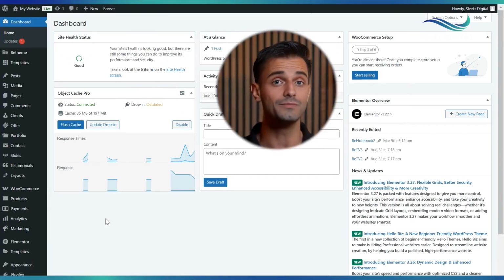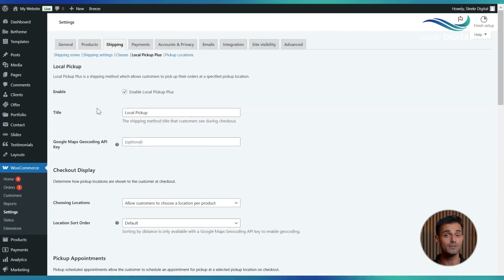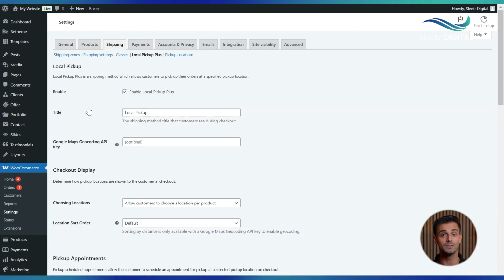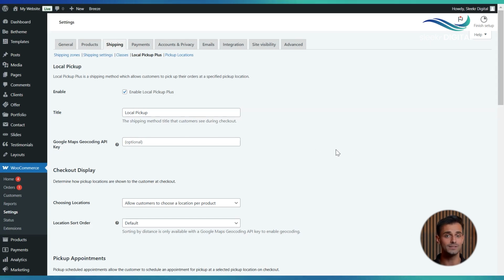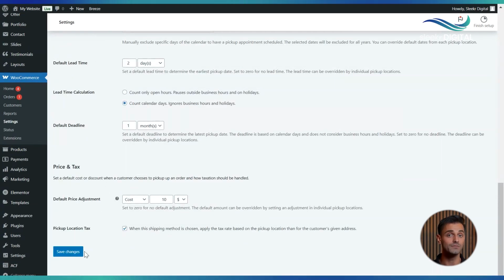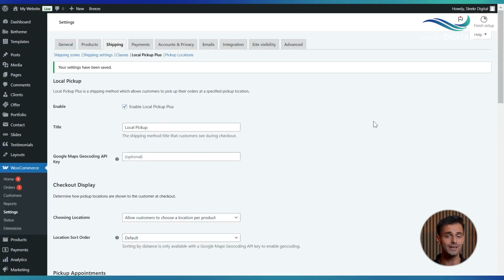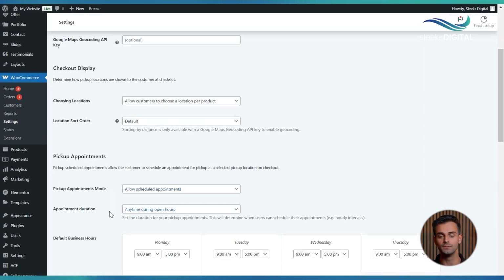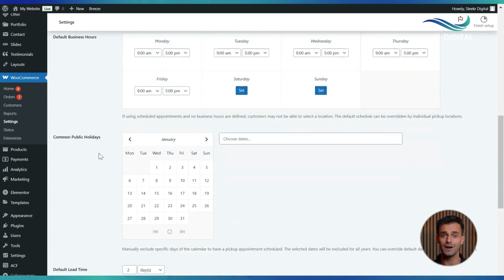WooCommerce Local Pickup Plus - Lesson 1.1 Introduction to Local Pickup Plus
The default WooCommerce local pickup feature is severely limited if you operate more than one physical store or distribution center. In Lesson 1.1 of our comprehensive guide, Sleekr Digital breaks down the core concepts behind WooCommerce Local Pickup Plus and how it completely transforms your click-and-collect strategy.

This tutorial provides a high-level overview of the plugin's purpose and the massive benefits of allowing your customers to retrieve their orders from various locations. We discuss how offering a robust local pickup option not only provides ultimate convenience for your buyers, but also drives valuable foot traffic to your brick-and-mortar stores while saving everyone money on shipping costs.

We dive into exactly how Local Pickup Plus extends the standard WooCommerce shipping options to fit complex business models. You will get a detailed look at the plugin's most powerful key features, including the ability to build and manage multiple pickup locations globally. We also explore the introduction of pickup appointment scheduling so your staff is never overwhelmed, the magic of geocoding to automatically sort available locations based on the customer's proximity, and the flexibility to handle pickups on a granular per-item or broad per-order basis depending on your specific inventory.